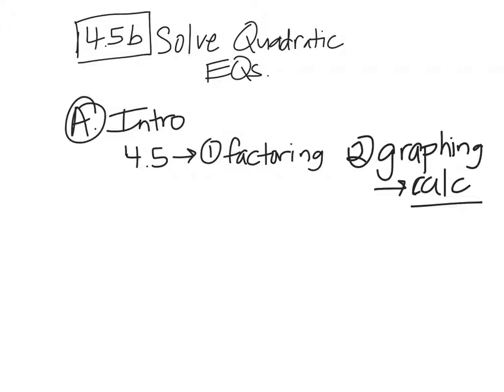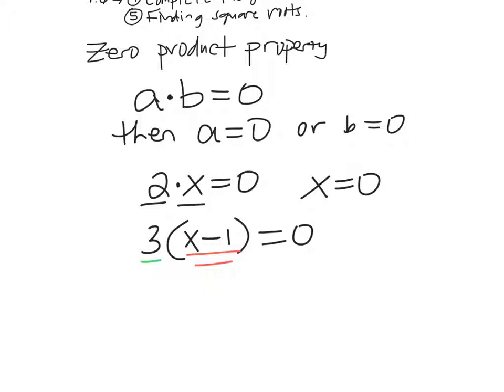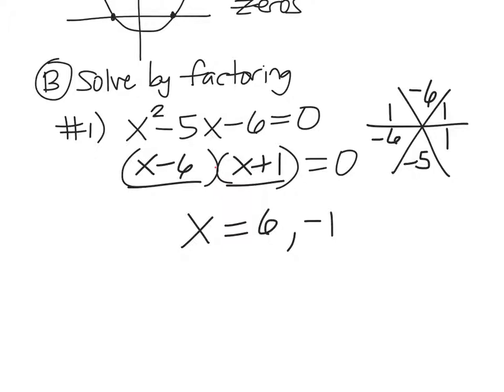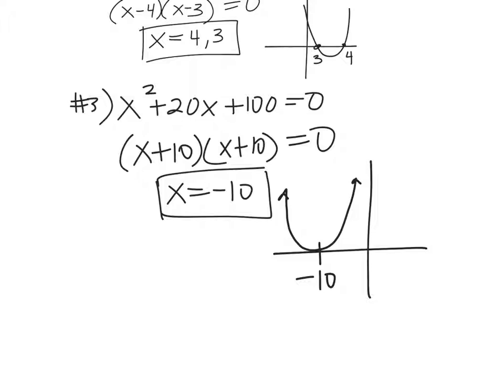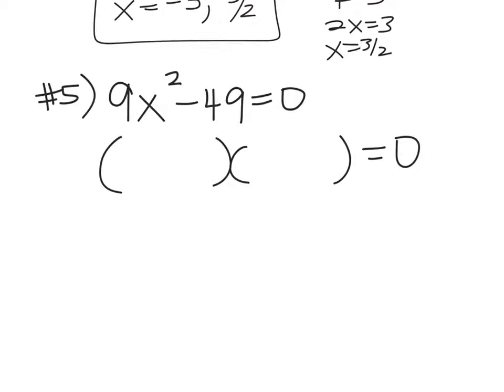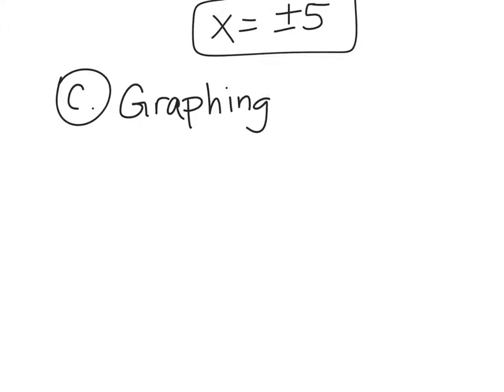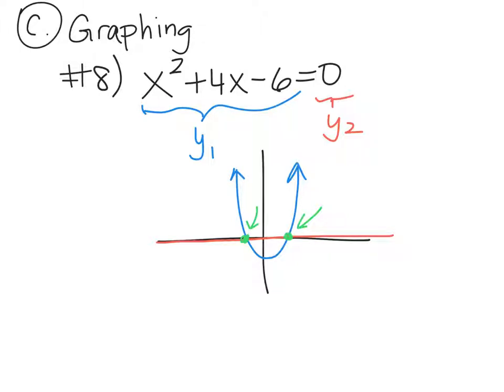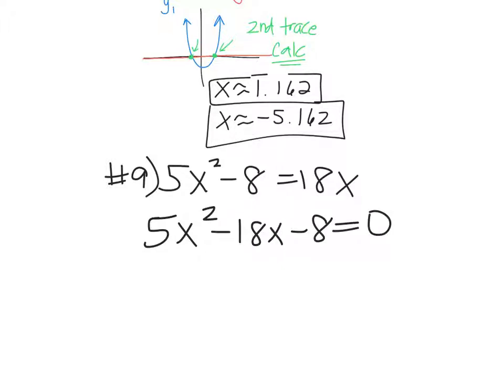Algebra 2 4.5b (2018)